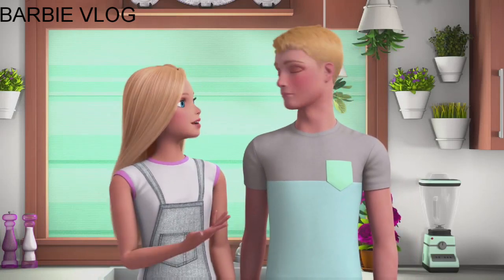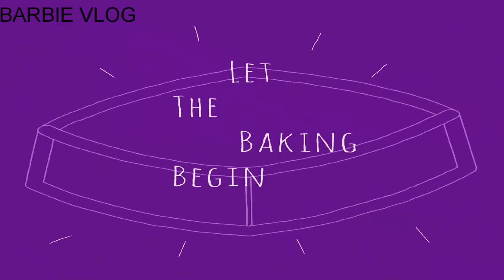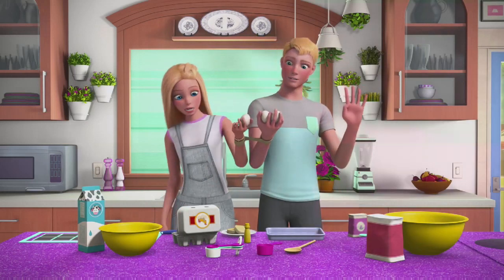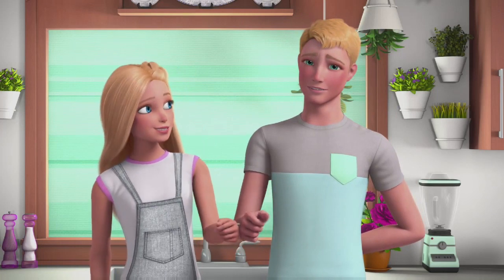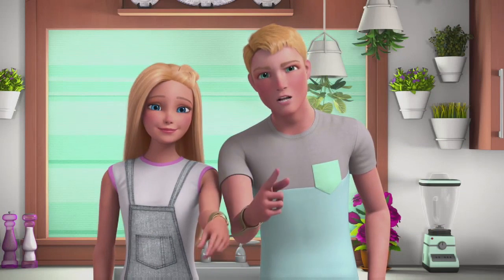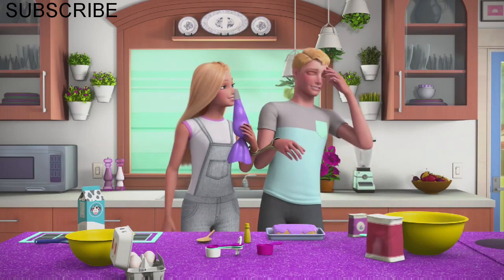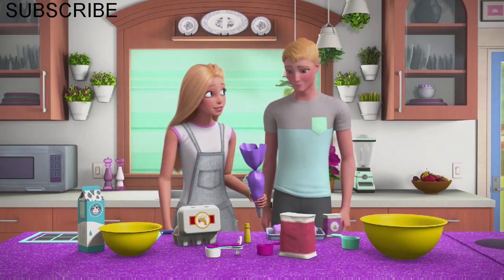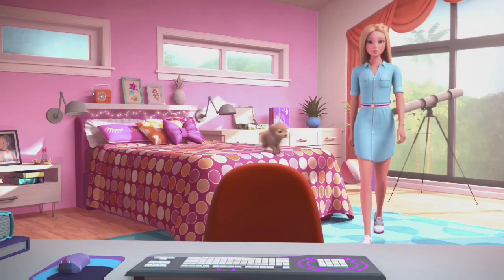Barbie and Ken "Hands Tied together" Barbie Vlog